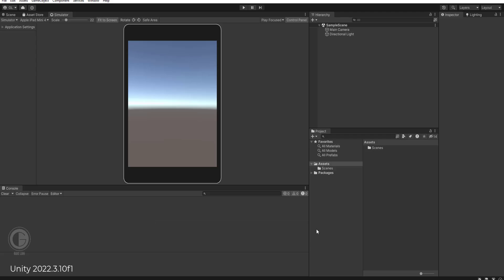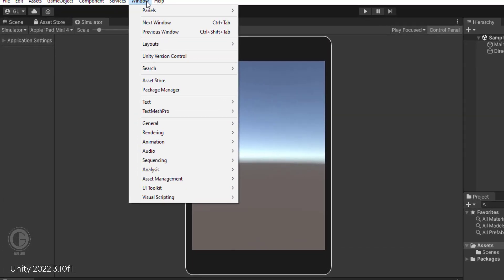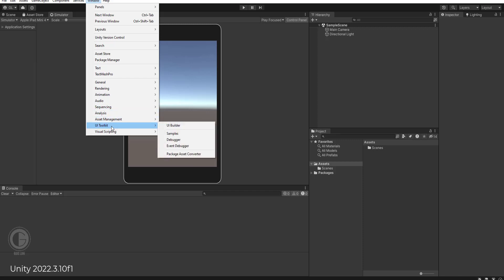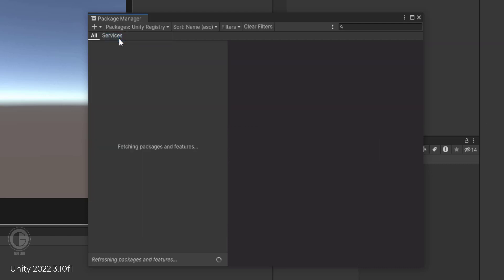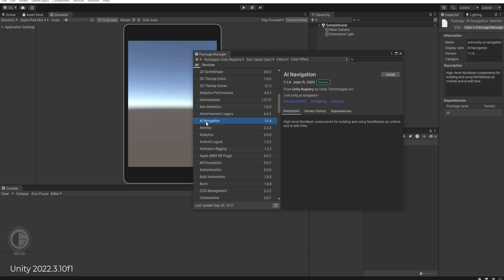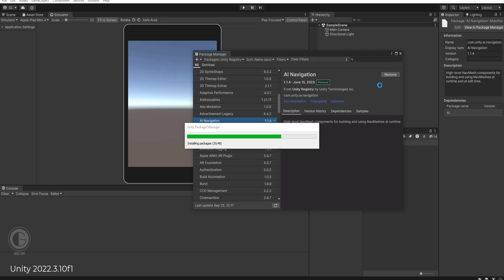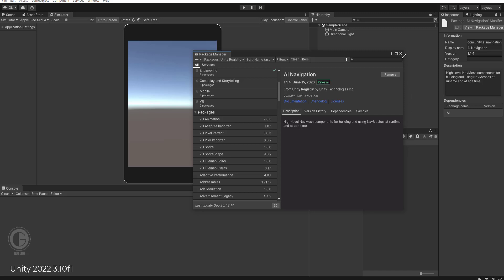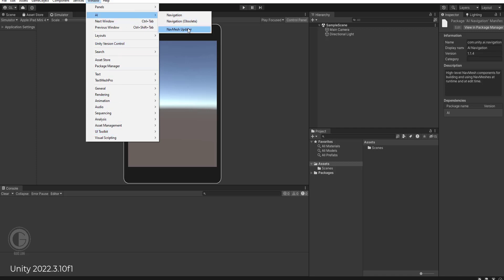HOW TO INSTALL AI NAVIGATION ON YOUR UNITY 3D WIN/10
Where is Window AI  Navigation?

What you can do is open up the Package Manager and install the Preview Navigation package. If it is currently working properly, then you will see the proper menu.